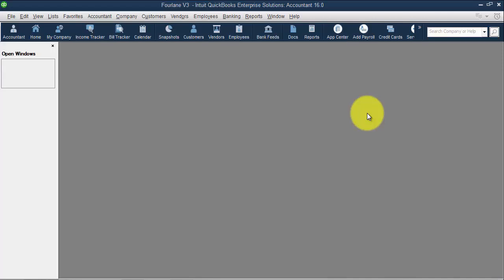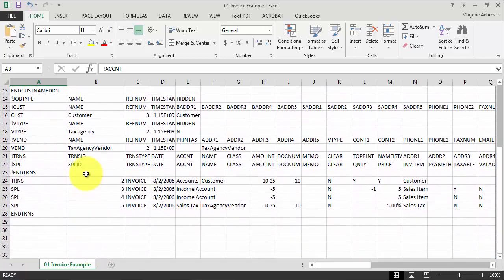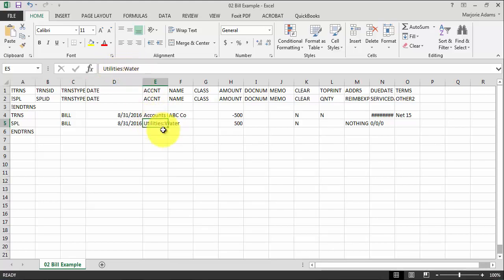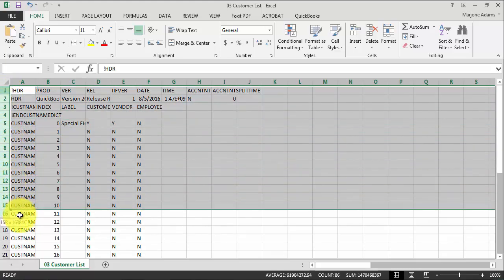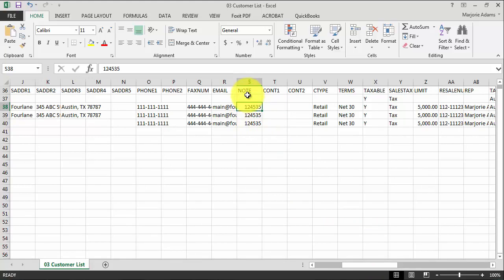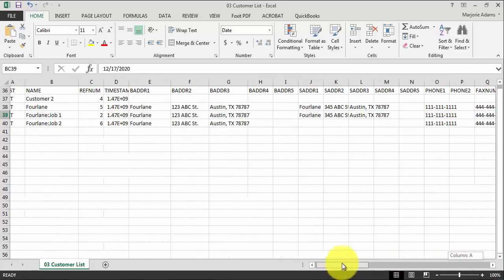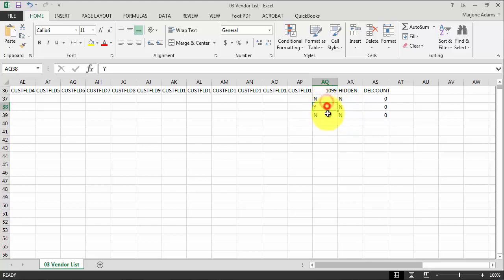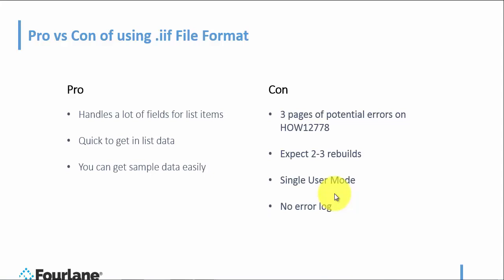QuickBooks - .iif File Format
This video takes you through an overview of the .iif file format for Bills, Invoices, Customer and Vendor Lists. We will focus on the fields available for importing using this method, and of course what is not available. We also focus on the formats needed to use this method for importing data.